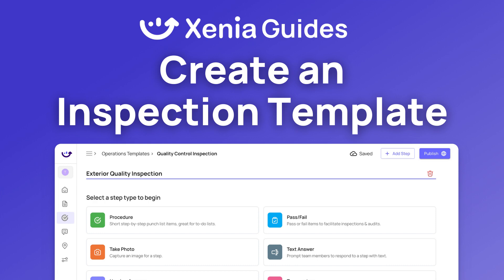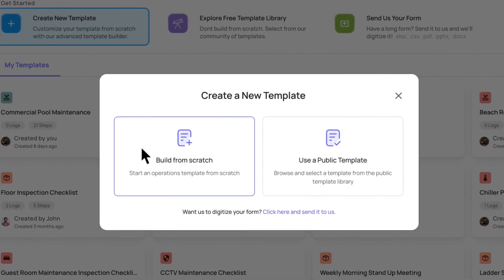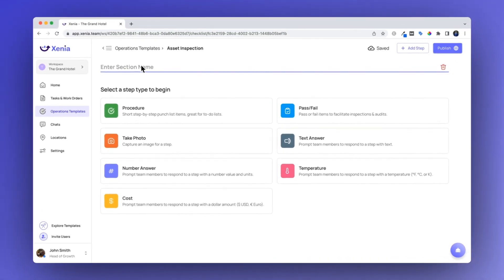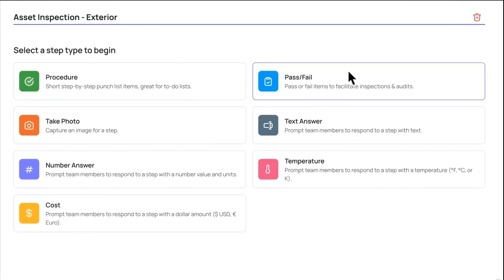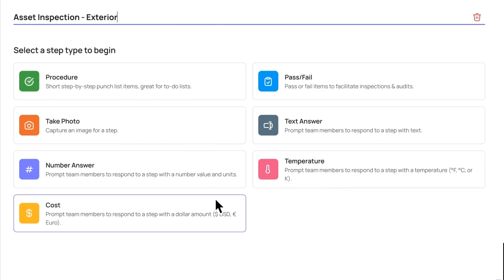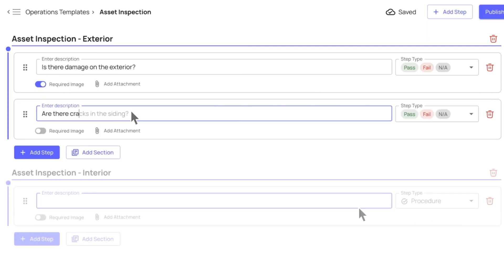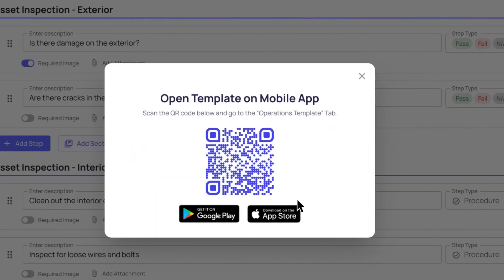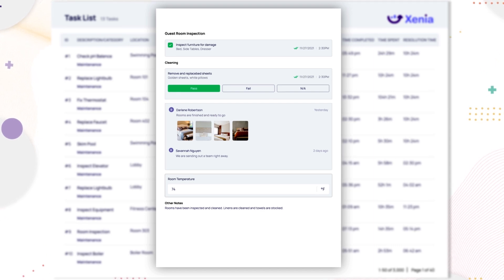Create Inspection Templates with Xenia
Xenia makes it easy to create inspections templates to power safety and quality control in frontline operations.

Start by giving your template a name, icon and color. Next, set the template access to customize which individuals or teams will be able to complete the inspection.

All template steps are organized into sections with headers for clear communication.

Xenia has many different step types:
- Procedures are step-by-step check boxes for SOP.'s and to do lists.
- Pass fail steps are used to facilitate inspections & audits.
- Take Photo enables users to capture an image for a step.
- Text Answers are great for surveys and open ended responses.
- Numbers, temperatures, and cost steps help to track meters, expenses and other operational data.

Select the first step type to add to the template.
Fill out the step description, then decide to require images or add an attachment to the step.

Continue to add steps and sections until you are satisfied with your checklist. Step types can be modified and reorganized at any time during editing.

Once implemented in operations, all Xenia template data can be easily reported on in a PDF or Excel export for ultimate compliance and accountability. That's all for now, Give it a try and reach out with any questions!